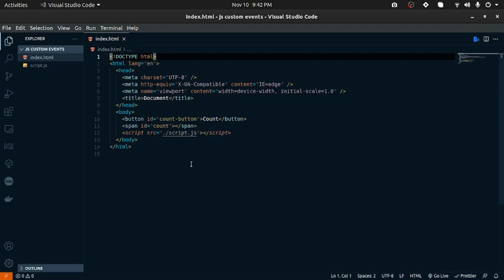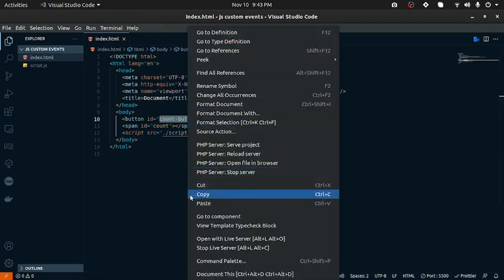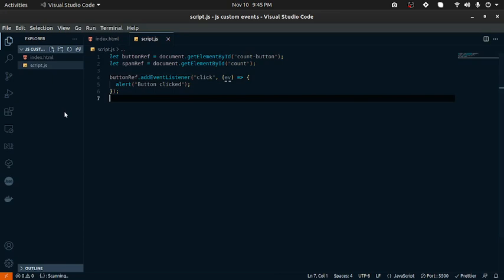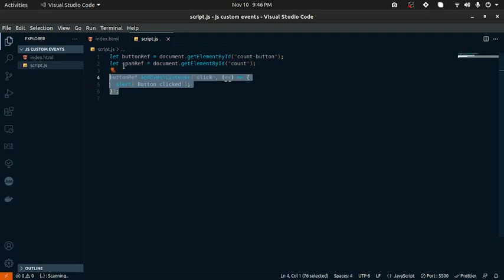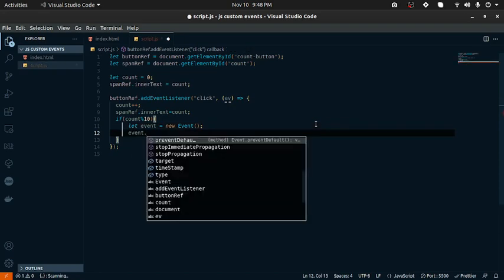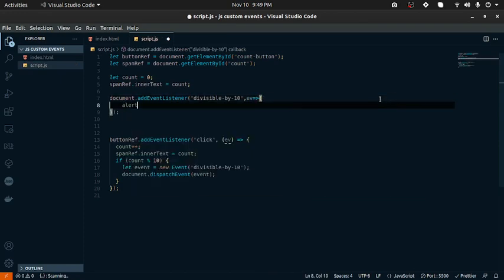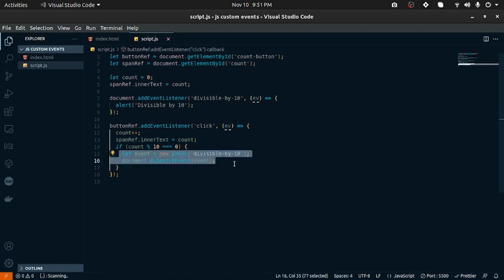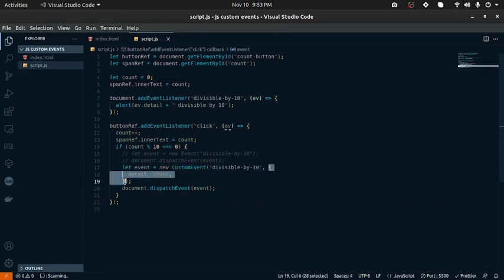Custom events in javascript || Satyam sinha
In this video I showed how we can create custom events in javascript.
Thanks.